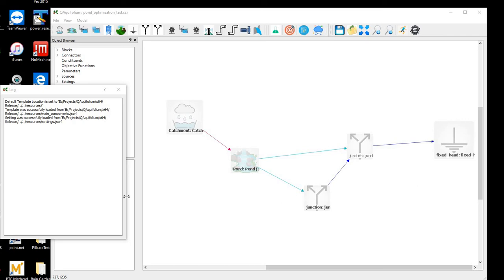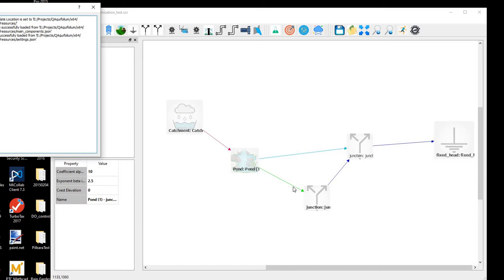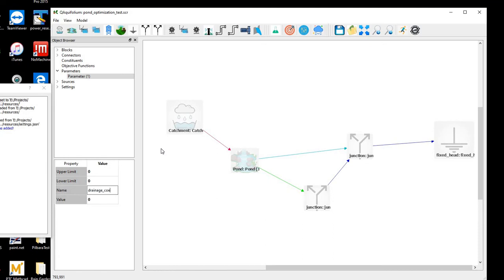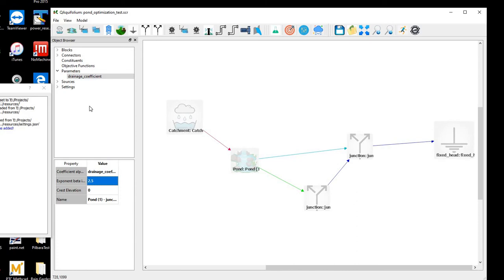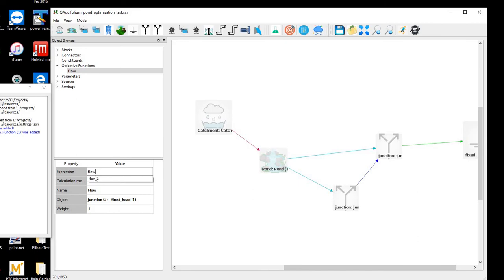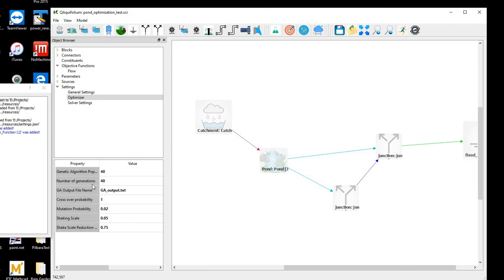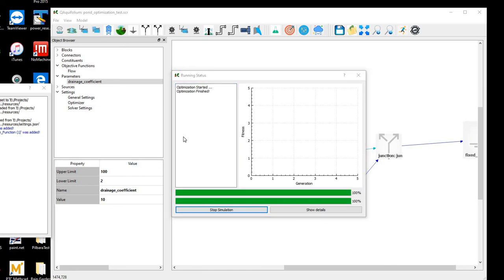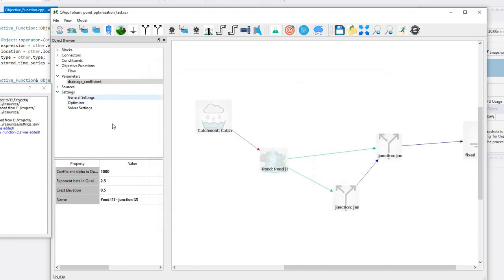Optimization using QAquifolium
In this video, the optimization feature of QAQuifolium is demonstrated.